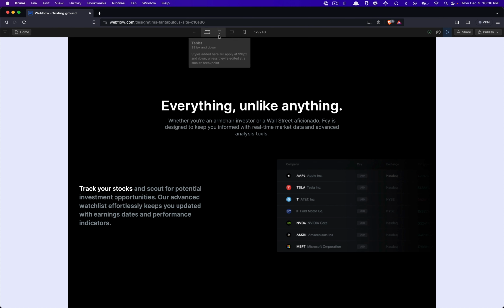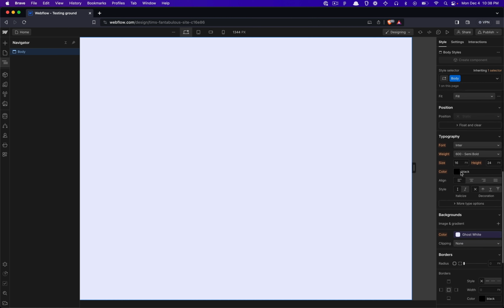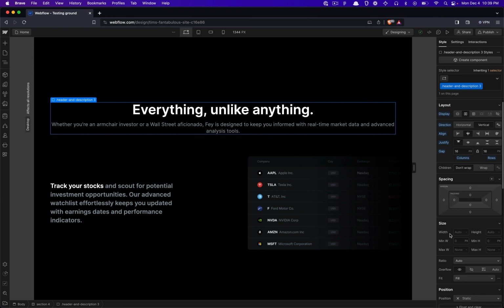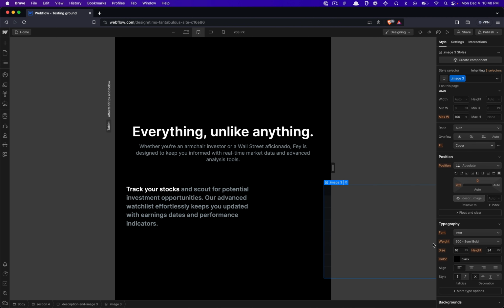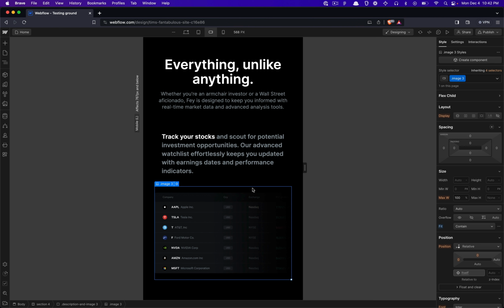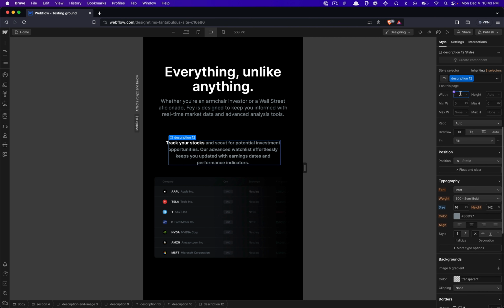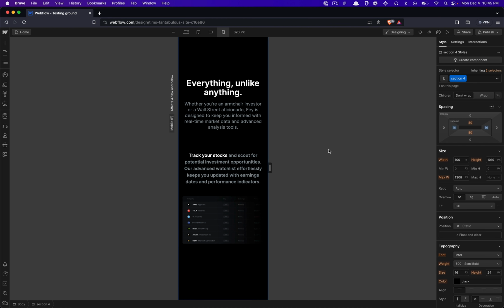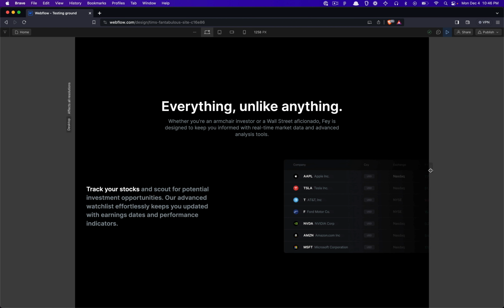Figma to Webflow: feyapp.com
In this tutorial I show you how to take an extracted design from a website (feyapp.com) and translate the Figma design extraction to Webflow leveraging the Figma to Webflow plugin.